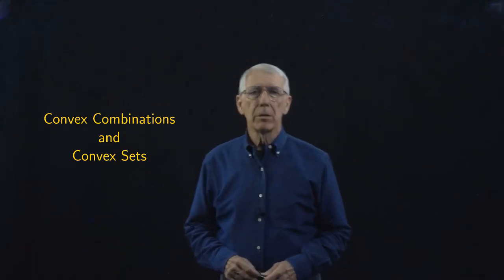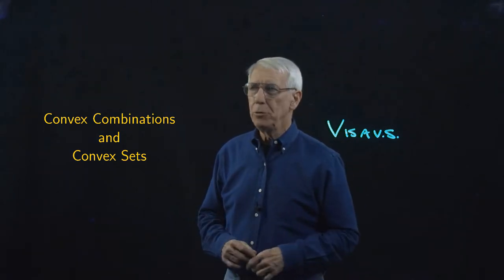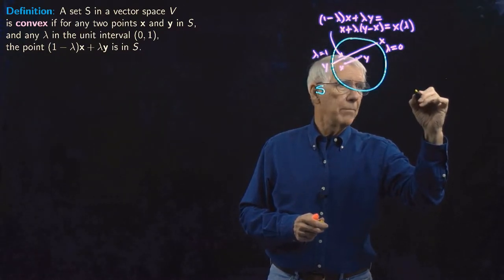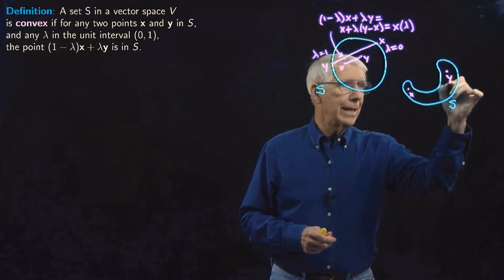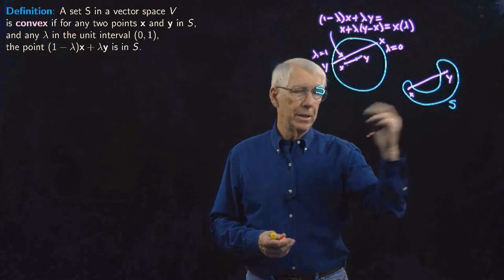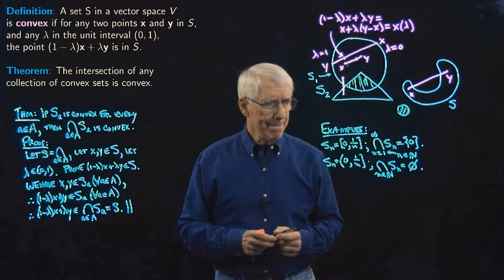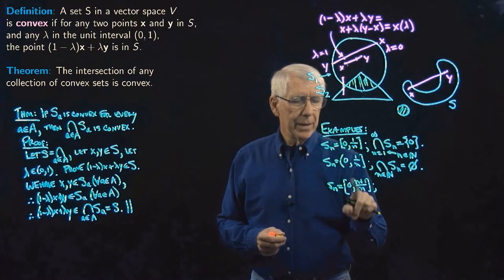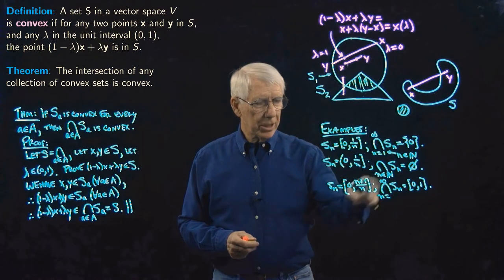Lecture 16(A): Convexity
Convex combinations, convex sets. Intersection theorem and examples.